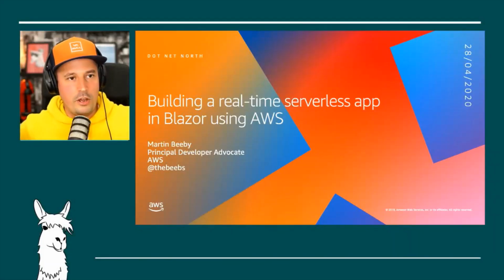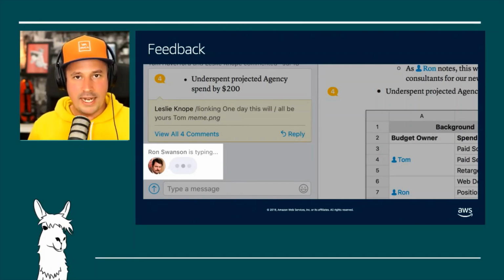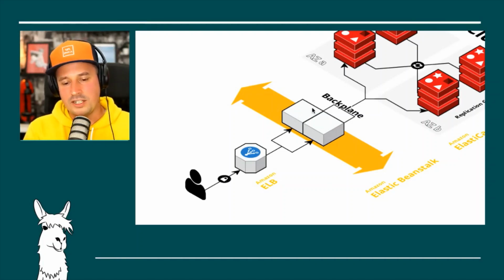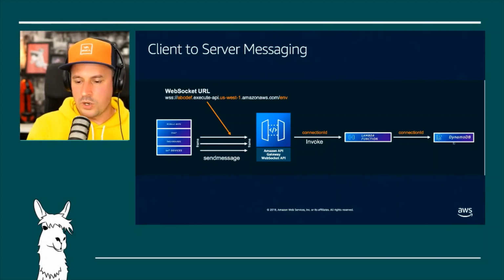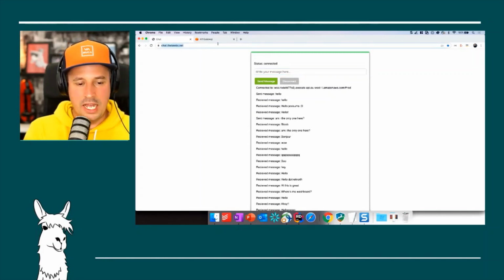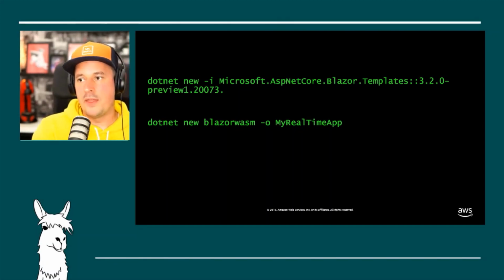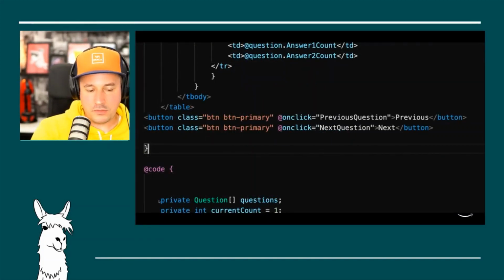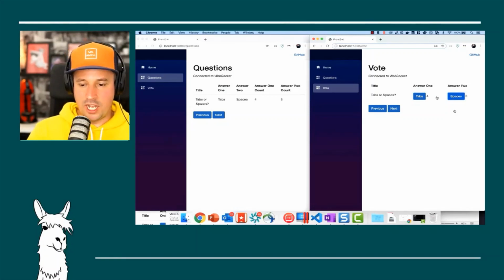Building a real-time serverless app in Blazor using AWS - Martin Beeby. Dot Net North - April 2020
Presented by Martin Beeby

In this session, we will build an interactive dashboard using Blazor that reacts in real-time to events that happen in the real world. We will connect the Blazor application through to a serverless backend built in .Net. Rather than requiring a cluster of servers to maintain our WebSocket communications, we will use a managed service called Amazon API Gateway and take advantage of it’s WebSockets support. This service introduces a whole new way of thinking about, and architecting, applications that require duplex communication.

By the end of the session, you will have the knowledge to build highly scalable and resilient real-time applications without having to manage or scale servers.

About the speaker:

Martin Beeby works for AWS. He’s been a developer since the late 90s and loves figuring out problems and experimenting with code.

Prior to joining AWS, Martin worked for Oracle and Microsoft as a developer evangelist and software development engineer.